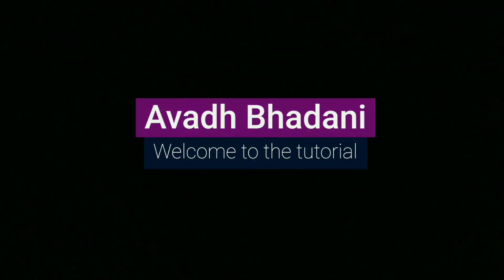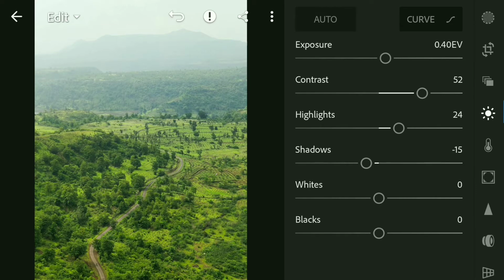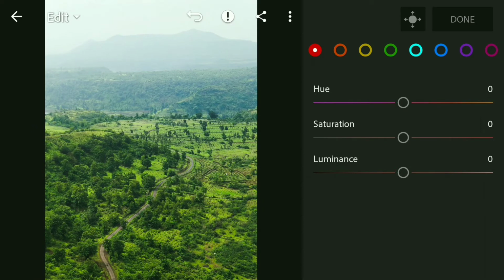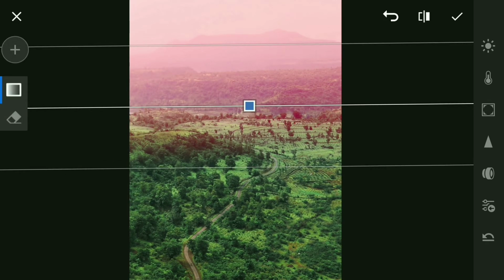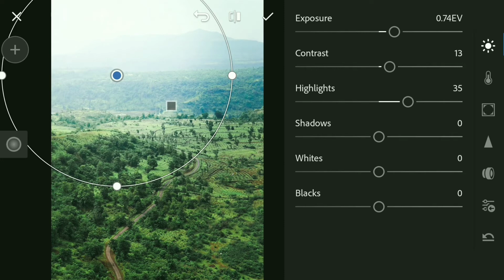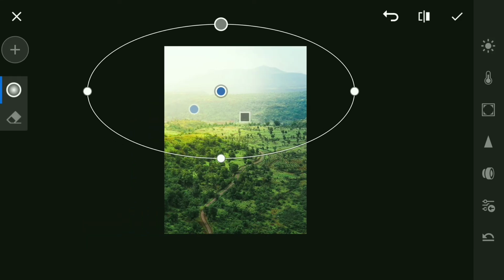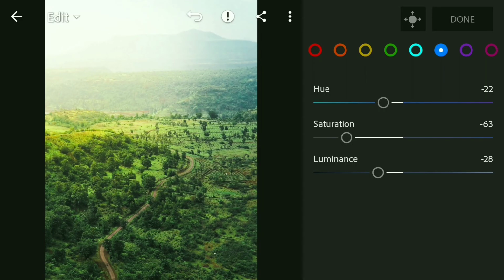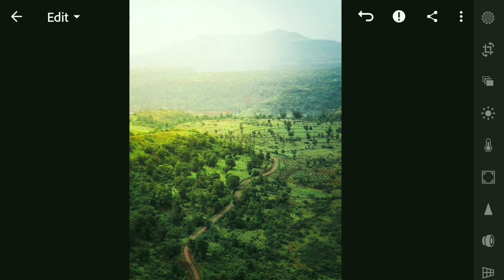Make your Photos look interesting by Manipulating Light!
Here are some of my suggestions to make you photos look interesting by Manipulating Light.

Do let me know if you have any suggestion for me or if you want a video on anything in the comments bellow.

Youtube : you are already here! haha